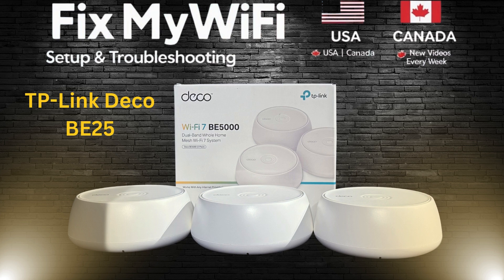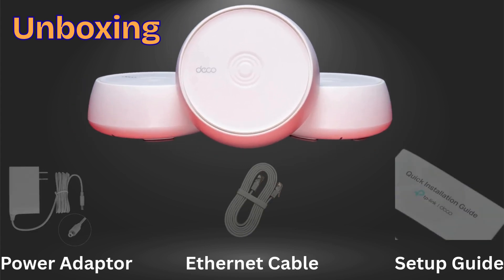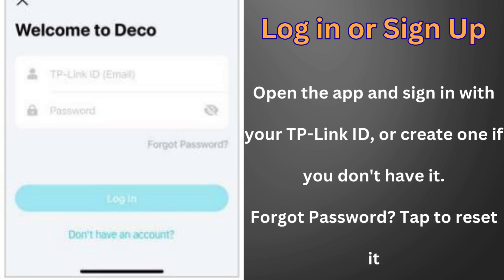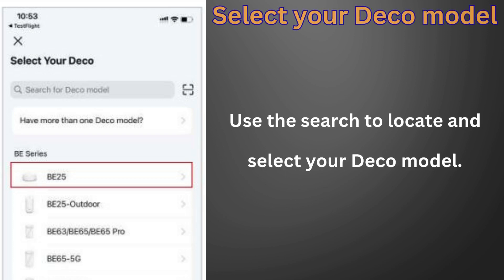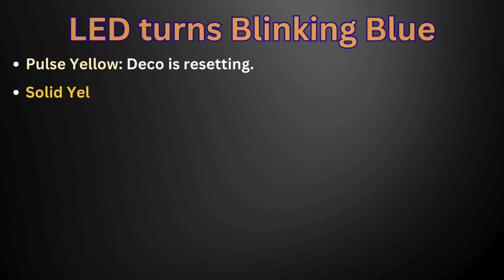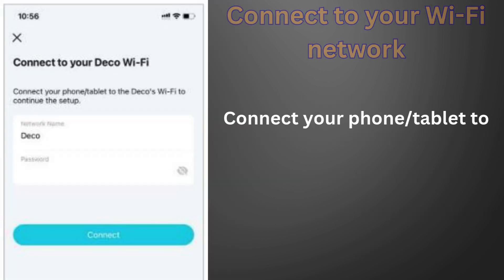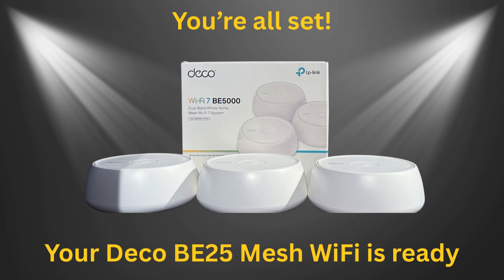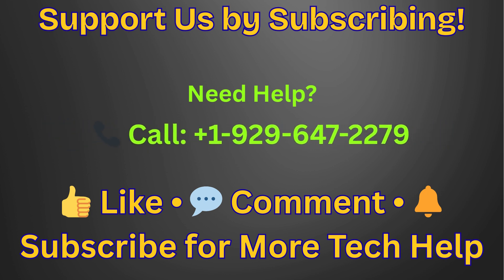TP-Link Deco BE25 Setup | WiFi 7 Mesh Router Installation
In this video, we’ll show you how to set up the TP-Link Deco BE25 — a blazing fast WiFi 7 mesh router system that brings full-home coverage and ultra-low latency.

✅ What’s included:

Unboxing the Deco BE25

Connecting to modem

Setting up via the Deco app

Naming your WiFi network

Adding Deco units across your home

📌 Keywords this video targets:
Deco BE25 setup, TP-Link mesh WiFi, how to install Deco BE25, WiFi 7 router setup, TP-Link Deco tutorial, Deco app guide